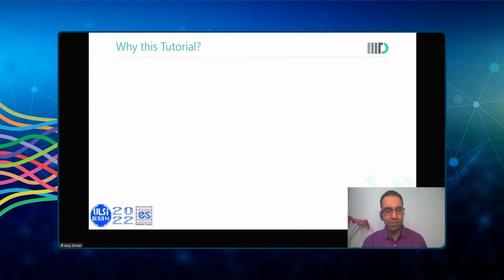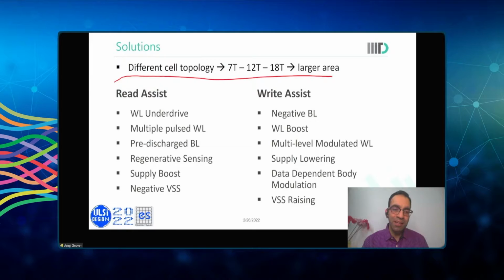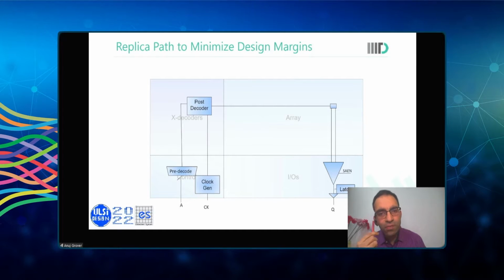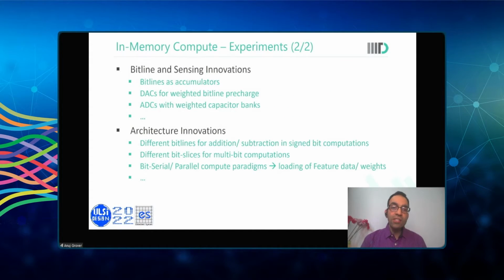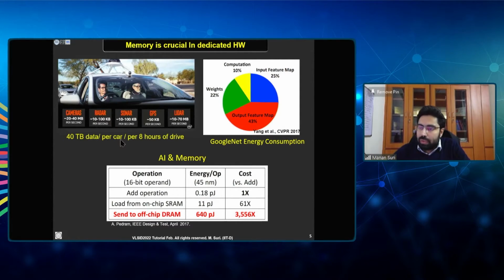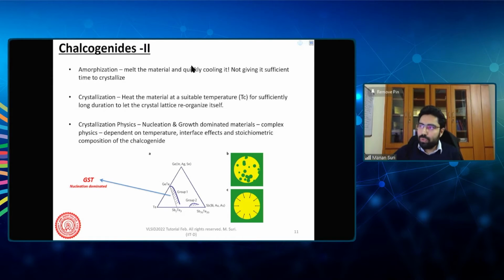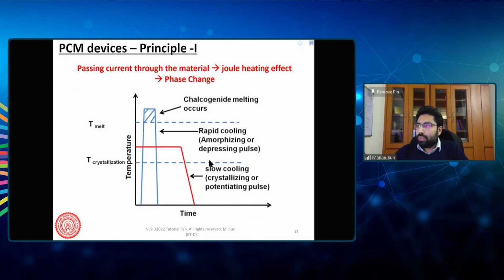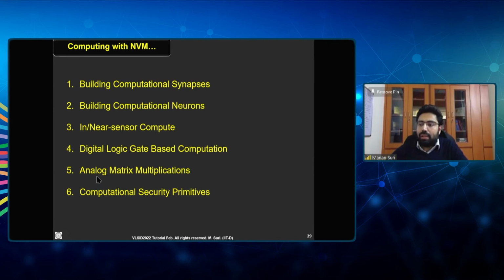Tutorial 3: On-Chip Memories – Challenges, Opportunities, and Recent Advances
Speaker: Prof. Manan Suri (IIT-Delhi), Anuj Grover(IIIT-Delhi)

Tutorial Abstract:
         Estimates suggest that 463 exabytes of data will be generated daily in 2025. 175 Zettabytes of data storage is expected to be used in 2025. Already, 70-80% of area in advanced digital SoCs is occupied by memory. In this tutorial, we look at challenges and opportunities related to embedded memory circuit design and non-volatile memory devices. In advanced technology nodes, SRAM cell is co-designed across Technology and Design groups. First half of the tutorial will cover challenges related to read/ write operations in a conventional 6T SRAM cell and also give an overview of assist schemes used in design to gain density and functionality. Session will provide a glimpse of advanced statistical methods used in designing SRAMs. We introduce the memory bandwidth bottleneck in data-intensive applications and present some recent work on In-Memory Compute (IMC) in SRAMs. In the second session of the tutorial we will introduce basics and working of emerging Non Volatile Memory technology such as PCM (Phase Change Memory). Further, example case-studies of computational applications of emerging NVM devices, such as neuromorphic computing and logic-in-memory, will be briefly discussed.

About Speakers:
      Dr. Manan Suri leads the NVM and Neuromorphic Hardware Research group at IIT-Delhi. His research interests include Semiconductor Non-Volatile Memory (NVM) Technology and its Advanced Applications (Neuromorphic, AI, Security, Computing, Sensing). Dr. Suri has been globally recognized as a leading DeepTech Innovator. He was selected by MIT Technology Review as one of the world’s Top 35 Innovators under the age of 35 (MIT-TR 35 Global List – 2018) and Top 10 Indian Innovators under 35 (MIT-TR 35 India List – 2018). Dr. Suri received the prestigious IEEE EDS Early Career Award (2018), NASI Young Scientist Award (2017), IEI Young Engineers Award (2016), INAE Young Engineer’s Award (2021) and Laureat du Prix (2014) from the French Nanosciences Foundation. Dr. Suri has filed several patents, authored 85+ publications and successfully led several sponsored research projects as principal investigator. He has published at high impact venues such as Nature Communications, Scientific Reports, IEDM, TNNLS etc. Dr. Suri is the founder of IIT-Delhi Deeptech startup CYRAN AI Solutions which has developed multiple innovative technology products and solutions. He also serves as an advisor to leading AI/NVM Hardware companies and government bodies. In past, he has worked at NXP Semiconductors, Belgium as Senior Scientist and CEA-LETI, France. Dr. Suri received his PhD from INP-Grenoble, France and Masters/Bachelors from Cornell University, USA.

        Dr. Anuj Grover is Associate Dean – IRD and Associate Professor in the Department of Electronics and Communication Engineering at Indraprastha Institute of Information Technology Delhi (IIIT Delhi). He also chairs the Institute Innovation Council and is a Level-3 Certified TRIZ Practitioner and frugal innovation enthusiast. Prior to joining IIIT Delhi in February 2019, Anuj worked at STMicroelectronics, India for about 18 years in different roles in the Embedded Memory Design team. Over the years he has led large teams on multi-million dollar projects. He has over 40 publications in peer-reviewed journals and conferences, 6 granted patents, and more than 10 invention disclosures in different stages of filing and grant. His main areas of research include low-power digital circuits and systems, embedded memory design, and reliable circuit design.